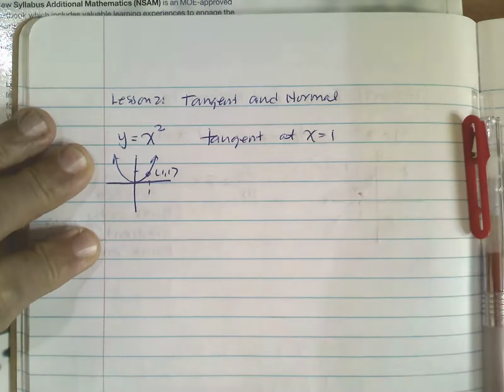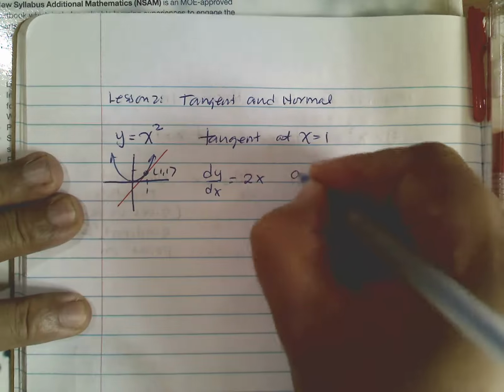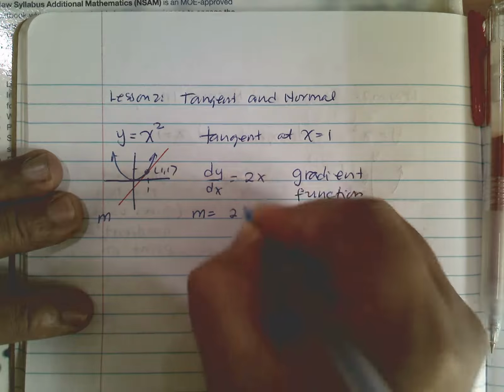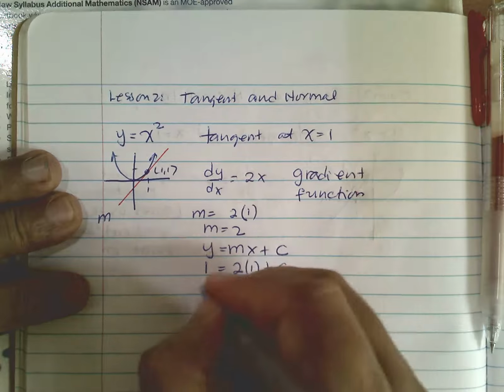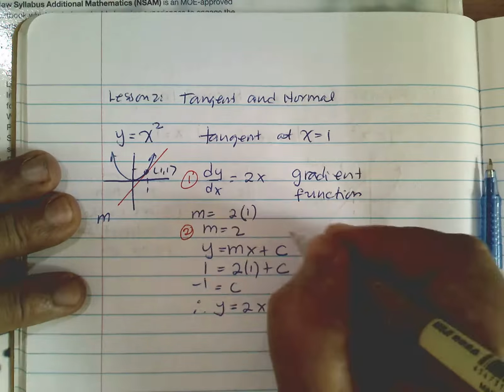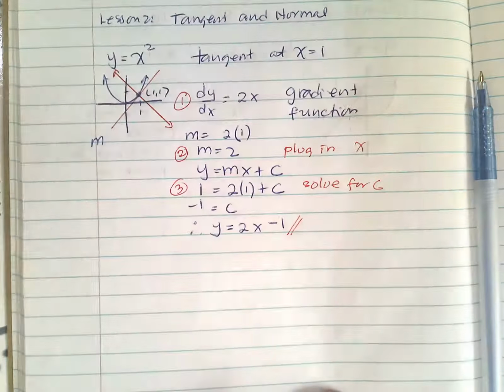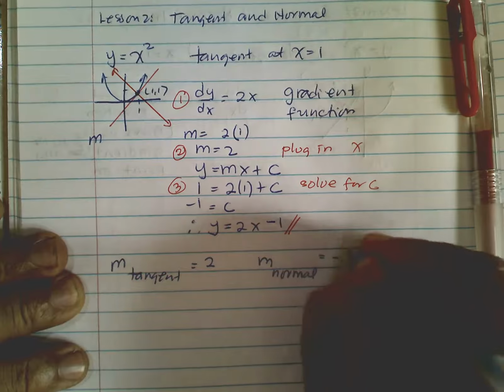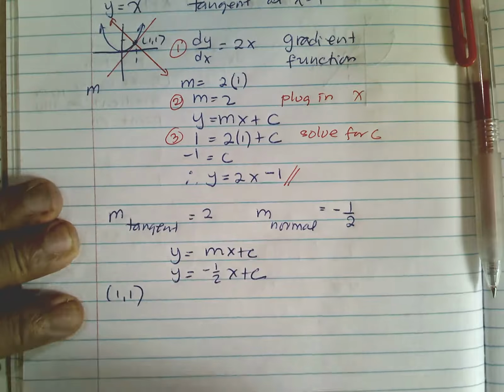Lesson 2 Tangent And Normal Equations 1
Additional Maths Videos